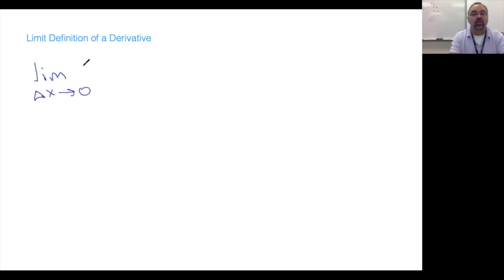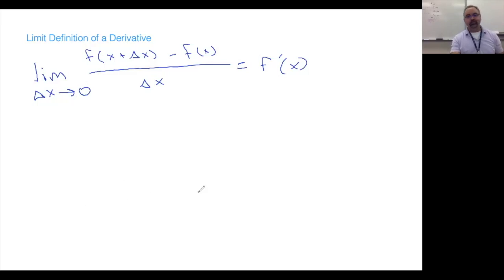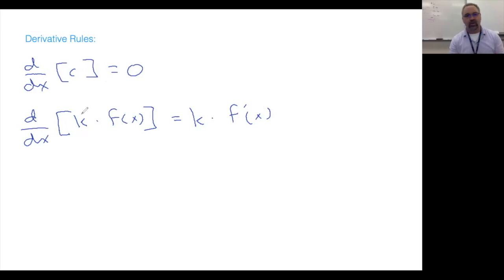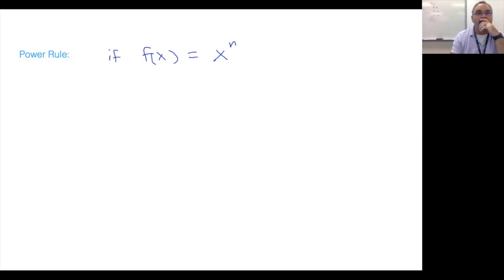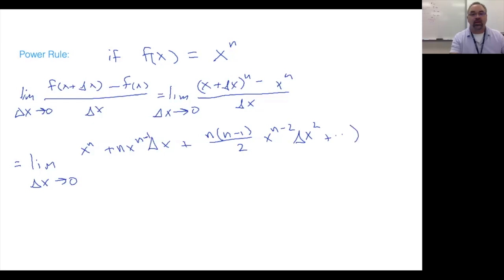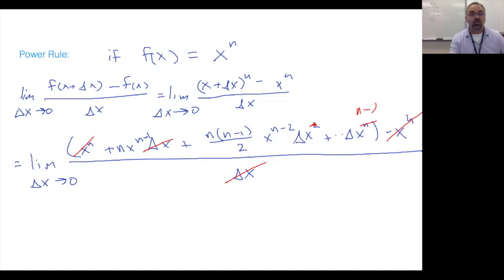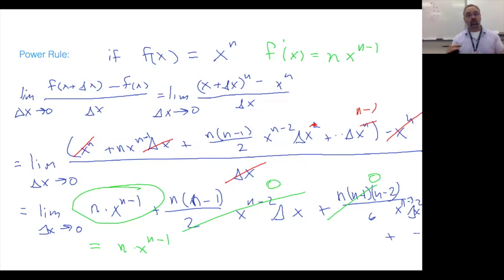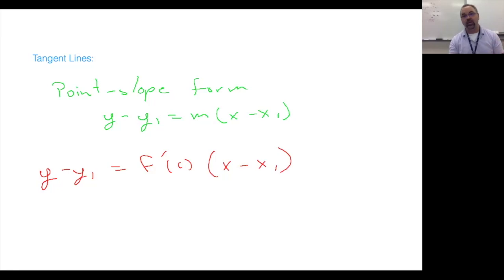Derivative Rules part 1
Video review of basic derivative rules and the limit definition of a derivative